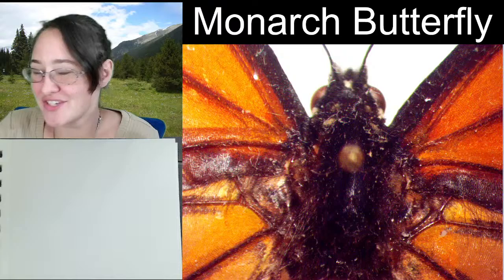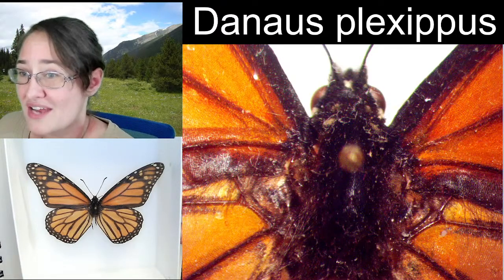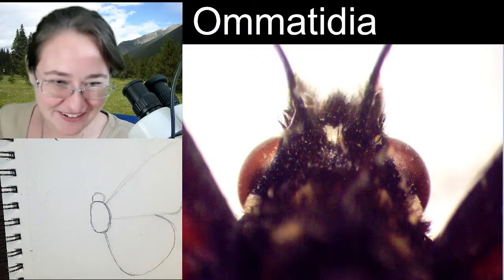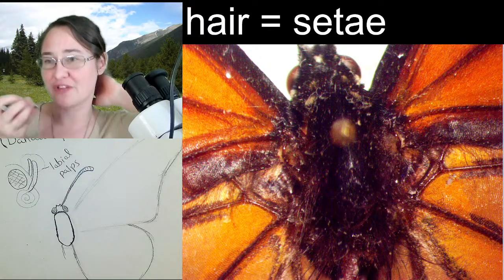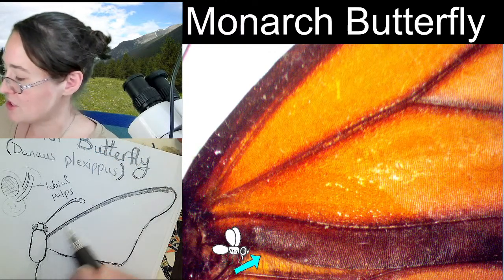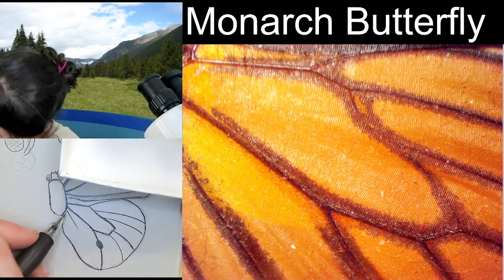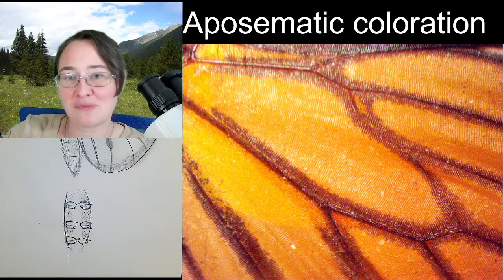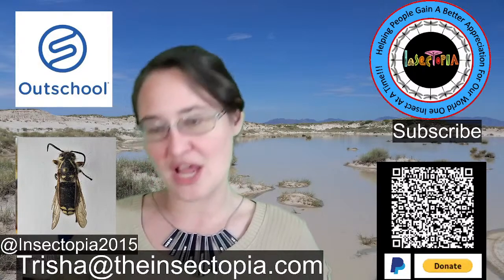Insect Illustrations Under a Microscope: Monarch Butterfly (Danaus plexippus)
Join me Thursdays at 10pm EST to check out insects under a microscope! I am an entomologist with a passion for sharing crazy bug facts and sketching. We never really know where a session will go and is very much driven by the viewers.

Links!!